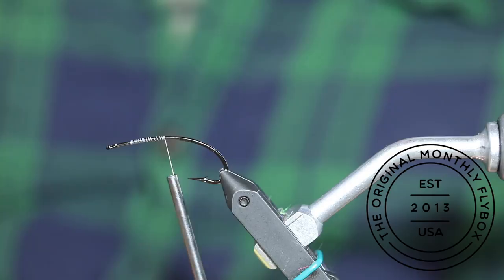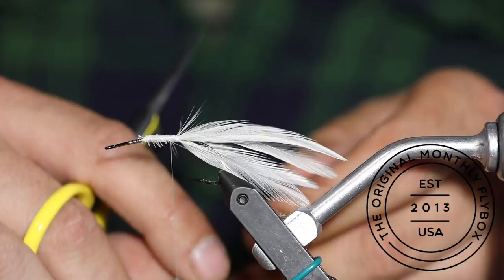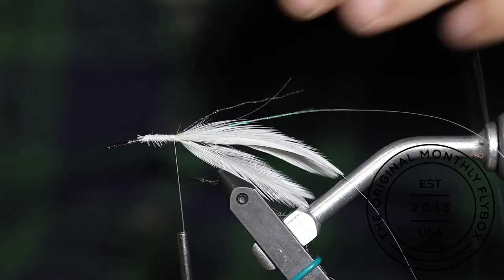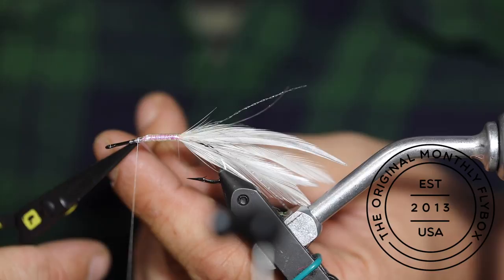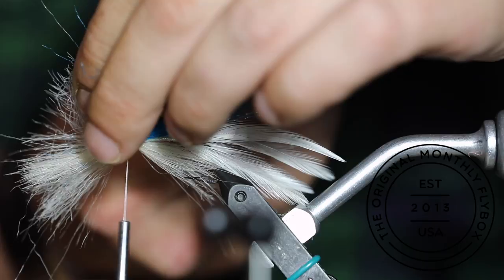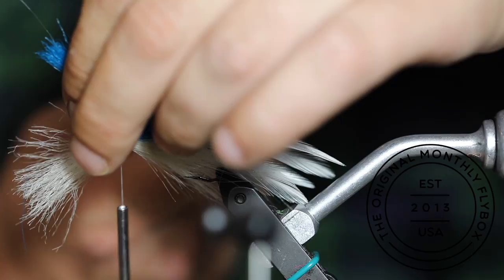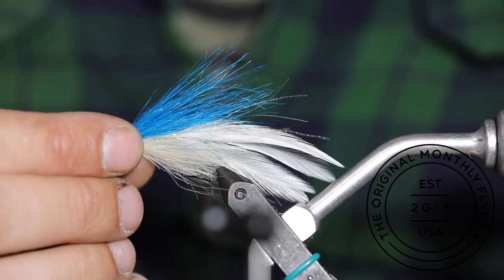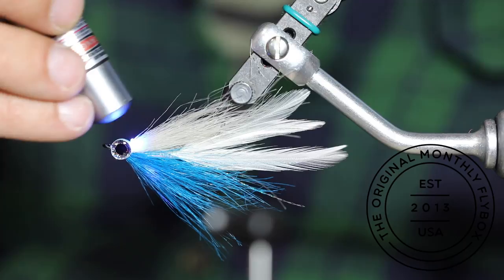How To Tie a Deceiver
Step by step tying instructions for tying a Deceiver.

Whether you’ve been tying for years or are looking to learn, Postfly fly tying kits are the perfect way for you to keep your wallet and flybox FULL! Each kit comes with enough materials to tie up a dozen fish snacks along with a professionally tied finish fly for reference.